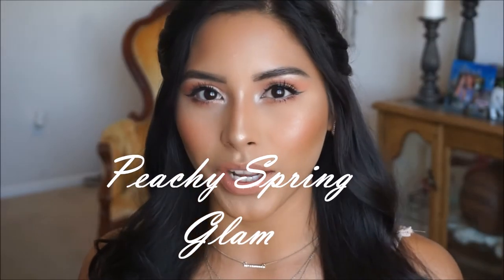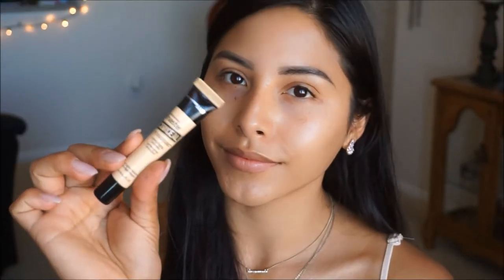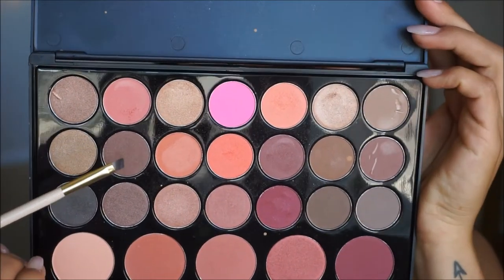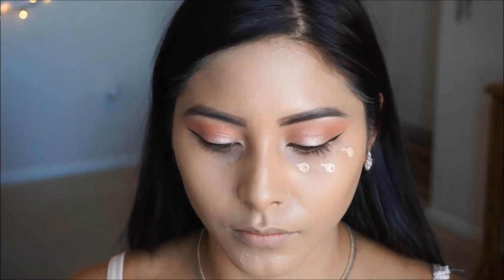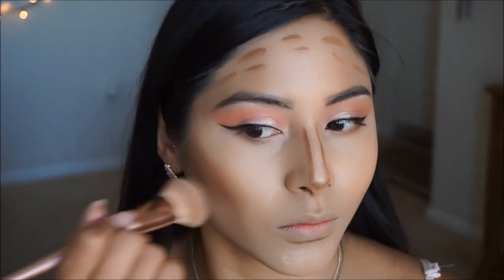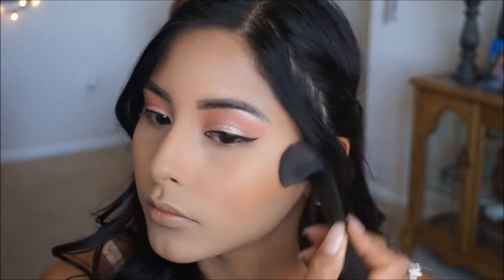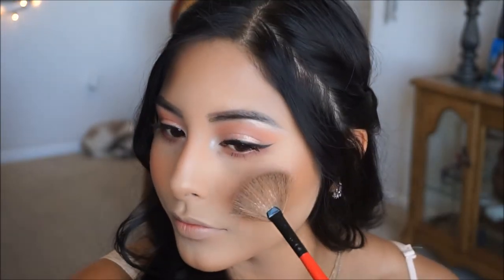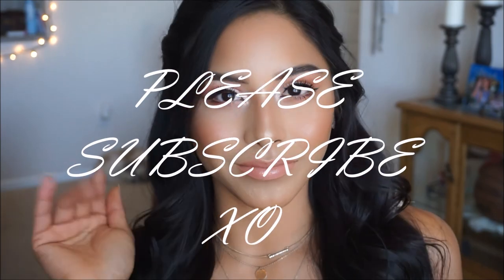🌸Pinky-Peachy 🍑Spring Glam| Sandra Cuevas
Hey Everyone! Happy Spring :) This make up look is one of my faves because it compliments all skin types and eyes. Defintely a wearble look in time for Easter. As usual I tried using mainly affordable products and keeping the look simple and easy so it's easier to recreate.

Products Used
MARIO BADESCU
NIVEA MEN: Post Shave Balm
HARD CANDY: Stick it to Pores
LOREAL: True Match LUMI GLOTION- Medium
REAL TECHNIQUES: Beauty Sponge
RODIAL: Glamobrow Eye Brow Pencil
SCOTCH TAPE
MAYBELLINE: Master Conceal- Light Medium
MAYBELLINE: Superstay Foundation- Natural Beige